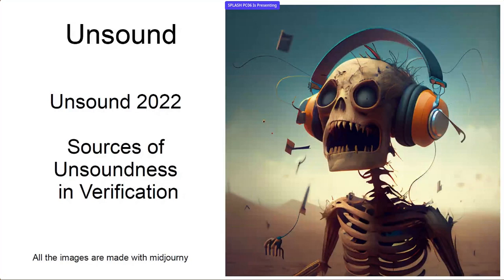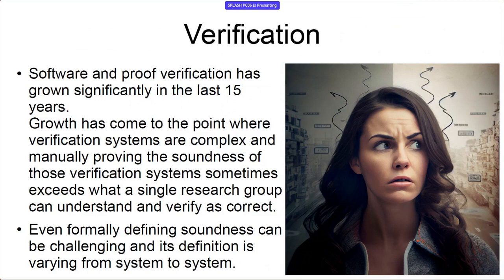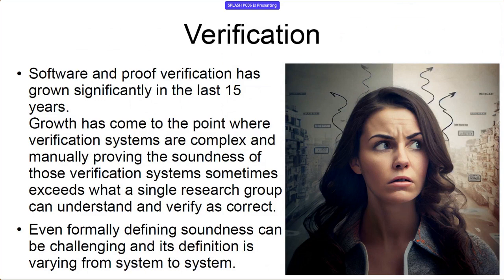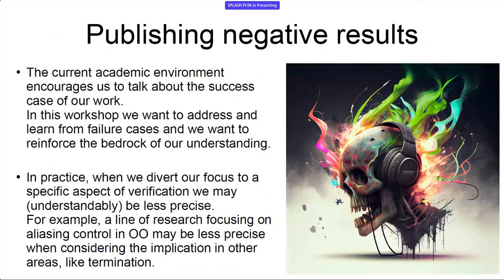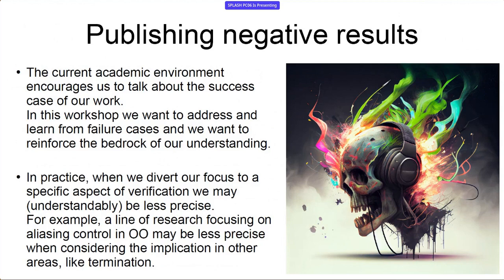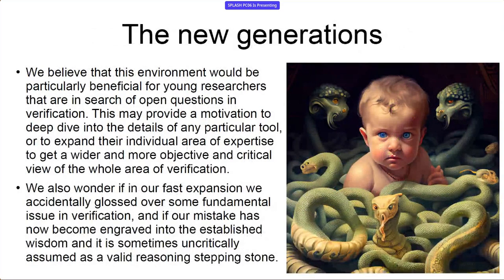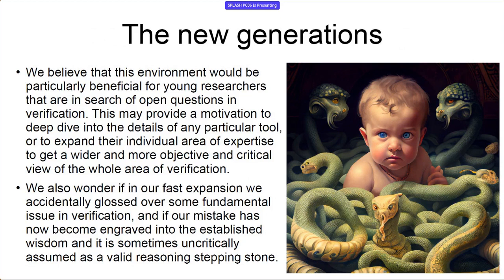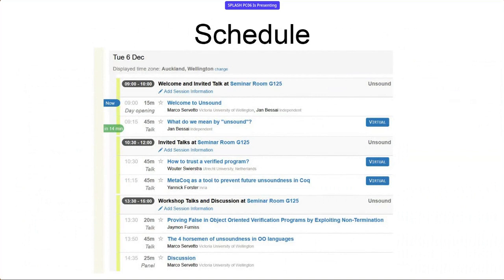[UNSOUND] Welcome to Unsound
Welcome and intro to the first Unsound Workshop